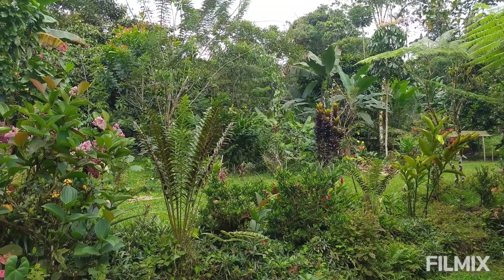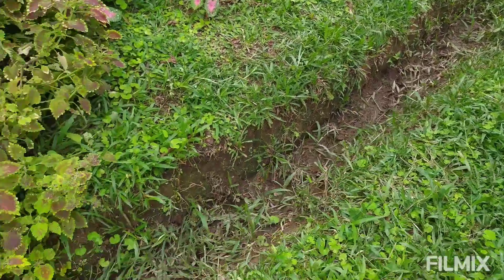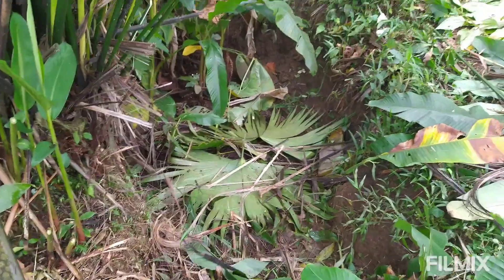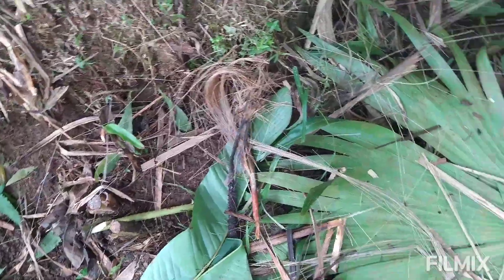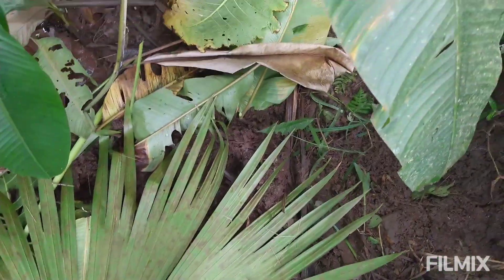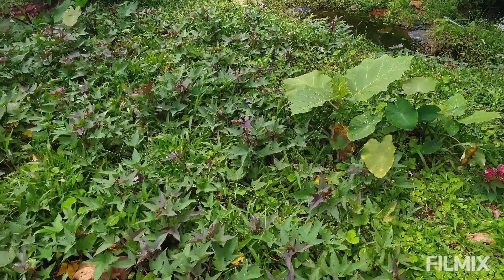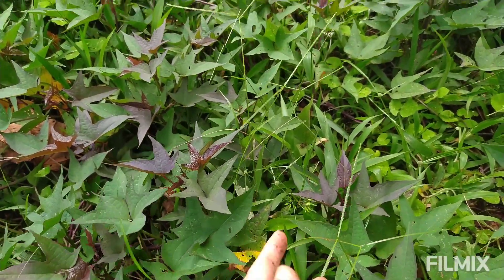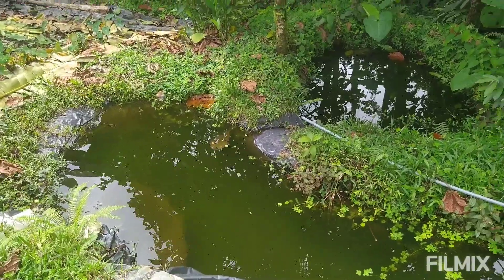How to catch, filter, conserve and use rainwater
Whether you live on an off grid farm like us, or a city block, there are many simple ways to stop wasting rainwater and use it as the precious resource it is.

Here I demonstrate a few accessible ways that we catch, filter, conserve, and use rainwater on our land regeneration project in Ecuador.

Methods explained include:

- Digging simple trenches to channel rainwater away from structures and into a natural filtration wetland

- Using thirsty ground cover plants to soak up excess water

- Catching rainwater from our large kitchen roof and shuttling to our fish ponds

- and always building soil with organic matter to make a living sponge

The best place to conserve water is in the soil!